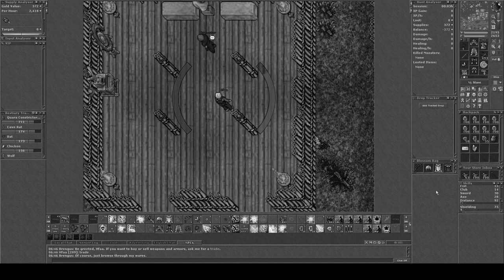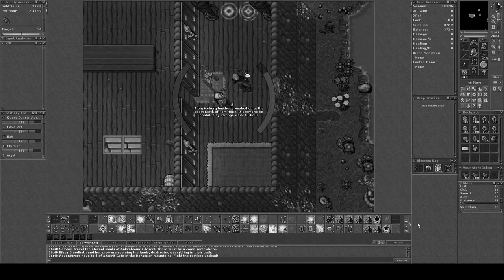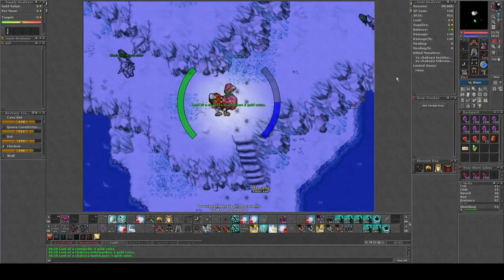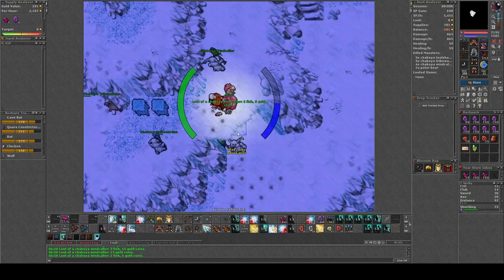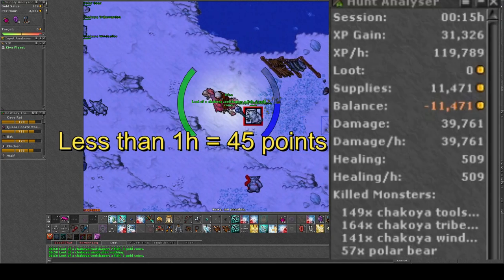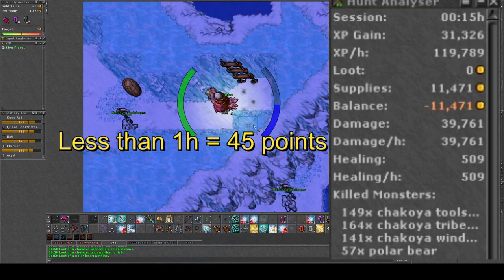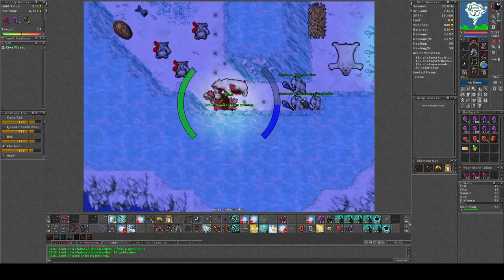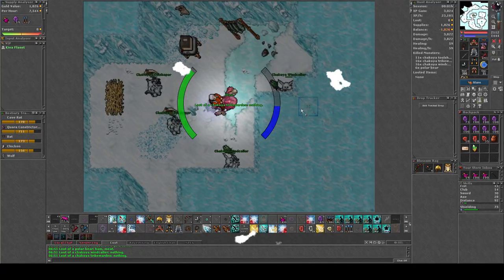Chakoyas - 45 Quick Charm Points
When the mini world change is active! This is the perfect area to finish the Chakoyas!